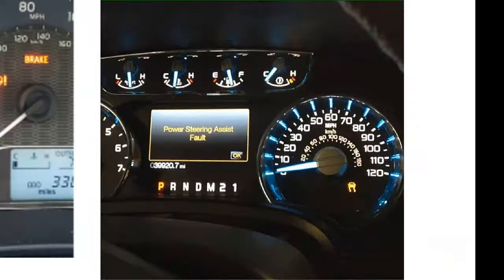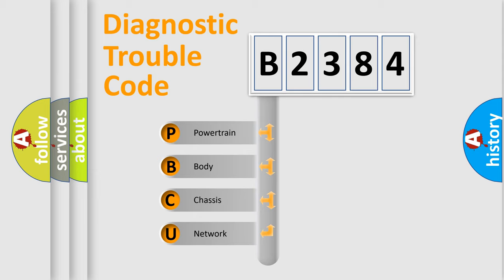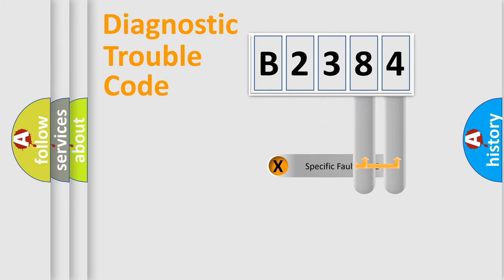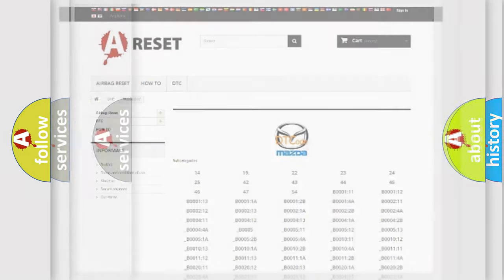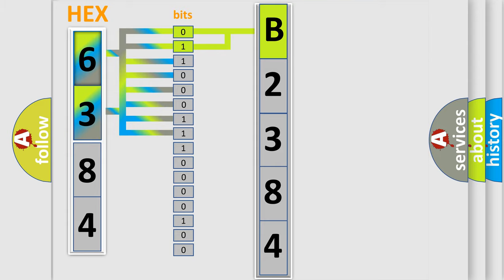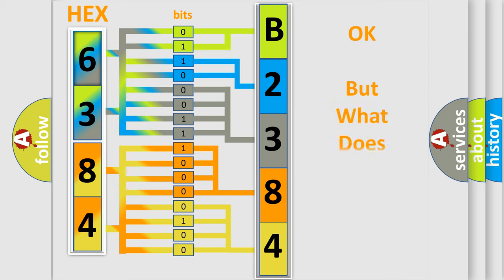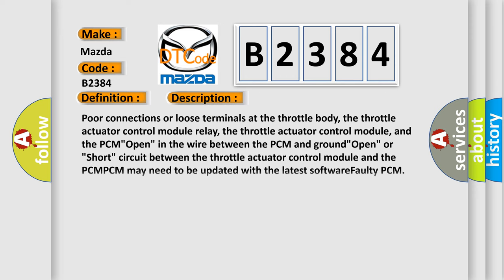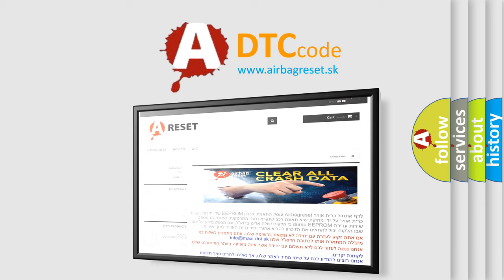DTC Mazda B2384 Short Explanation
Contents:
0:21 Basic DTC analysis according to OBD2 protocol standard.
1:48 Insight into programming
2:58 A diagnostically understandable description of the Diagnostic Trouble Code
3:05 Basic error definition

Make:
Mazda
Code:
B2384
Definition:
Lost Communication With Throttle Actuator Control Module
Cause:
Poor connections or loose terminals at the throttle body, the throttle actuator control module relay, the throttle actuator control module, and the PCM"Open" in the wire between the PCM and ground"Open" or "Short" circuit between the throttle actuator control module and the PCMPCM may need to be updated with the latest softwareFaulty PCM